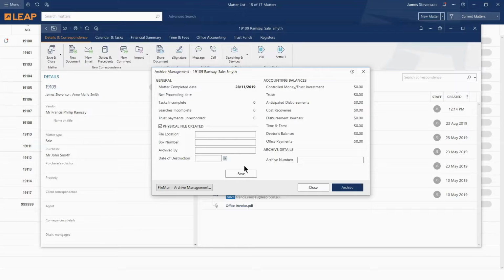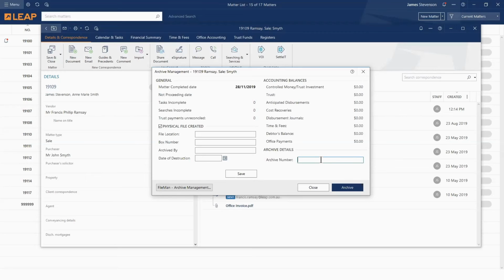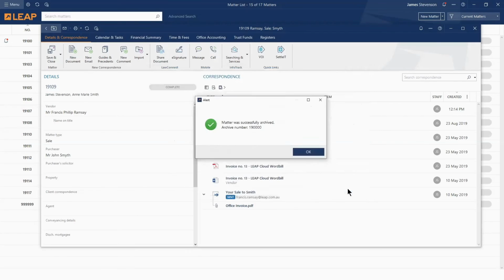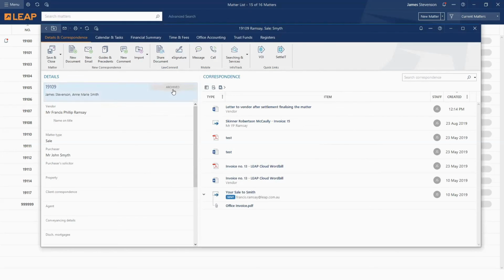Archiving Matters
LEAP University Course - Reporting & File Closing
Course Overview (10 mins)
Reports
    - How to Navigate LEAP Reports
    - Management Reports
Document Packets and Document Register
    - Safe Custody Document Packets and Register
Archiving
    - Activity 1: Restoring an Archived Matter
Up Next
    - Summary
Not a LEAP user? You can access courses in LEAP Academy